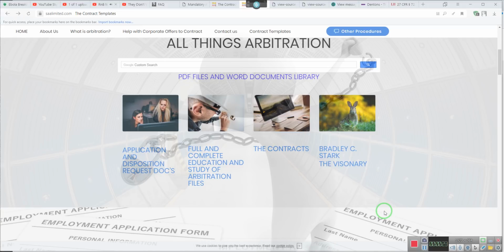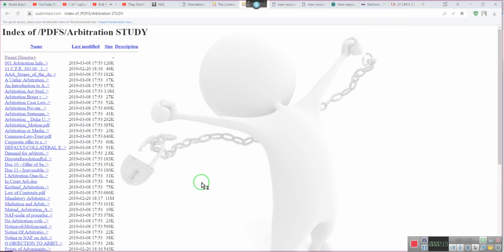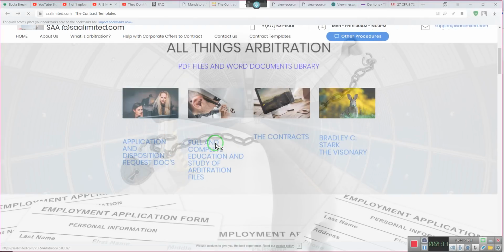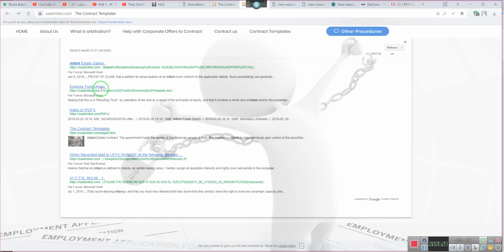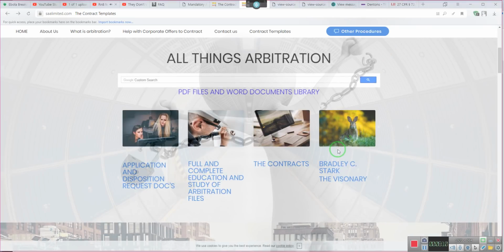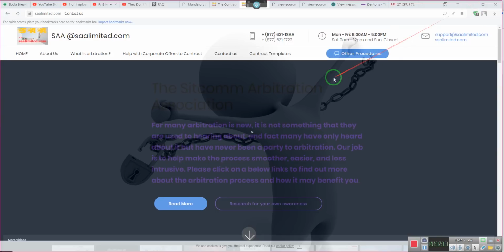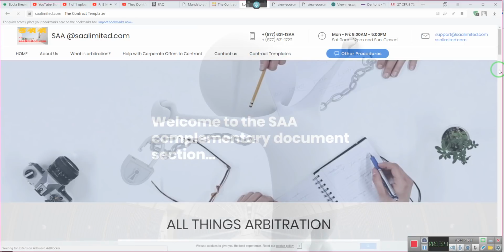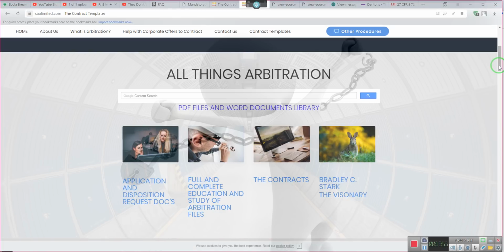SAA's WebSite/Files have been UPDATED, new Info /w, Searchable database = By EeoN 2019 03 09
Look we all Know that information is POWER, so stop allowing others  that's right, allowing, others to seize and steal Your POWER. If someone tells you something that is unbelievable and they can supply no proof, put it in file 13  (the trash),, If you hear some new information, or someone says "guess what I just heard?", yet it is only gossip, You put that in file 13. If you hear on the news, "it is believed that such and such, such and such did such and such such and such", but they then follow by saying "we have few details", they are creating a narrative, telling you what they want you to conclude, you place that in file 13, and you stop listening to that channel.When people start placing this nonrecyclable junk, powerless information in file 13, that gives them power. now you may ask how is this power? Simply because the information retained is true, and we all know truth is not relative, there could only be one absolute truth, and when you have that one absolute truth, respecting that truth  you are  the most powerful person alive. Just think about it! Knowledge is your most valuable resource, do not waste it by allowing it to be contaminated with "Useless Bandini"-